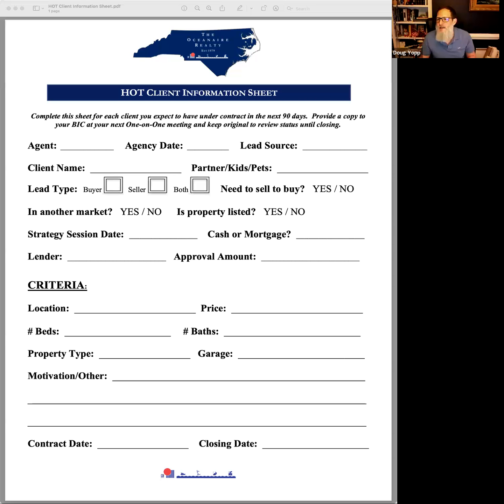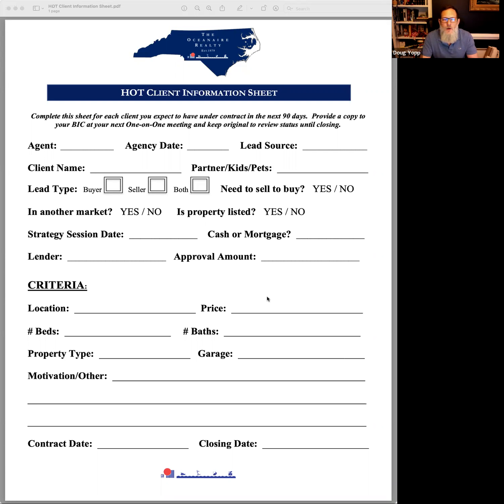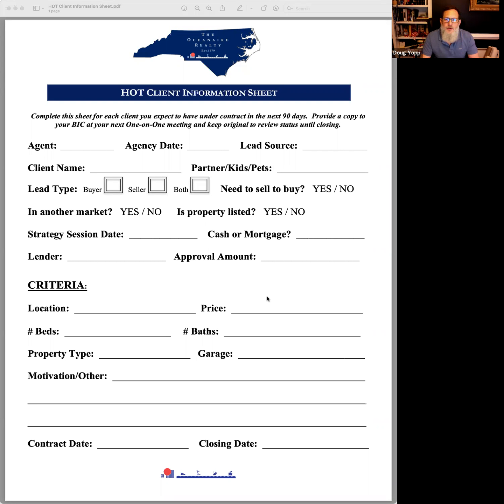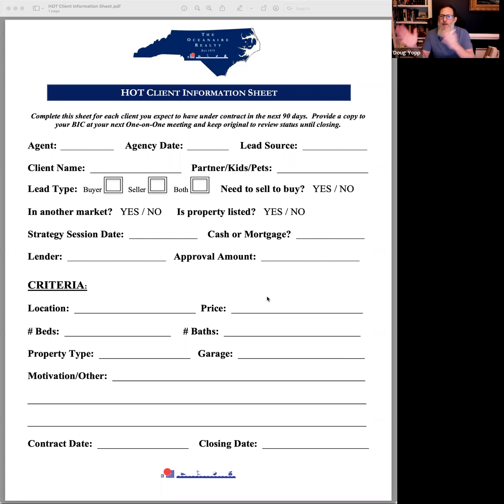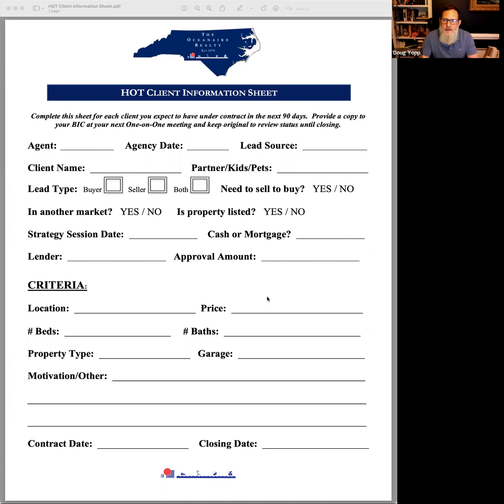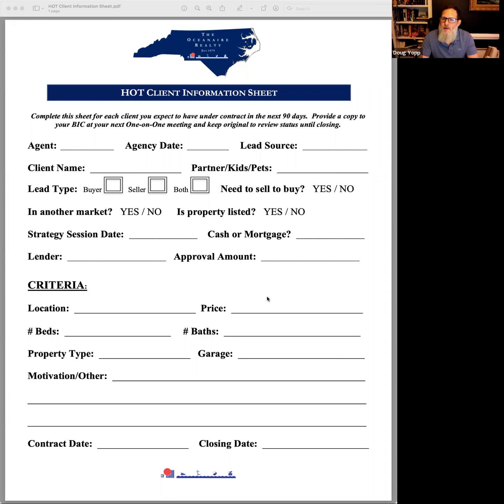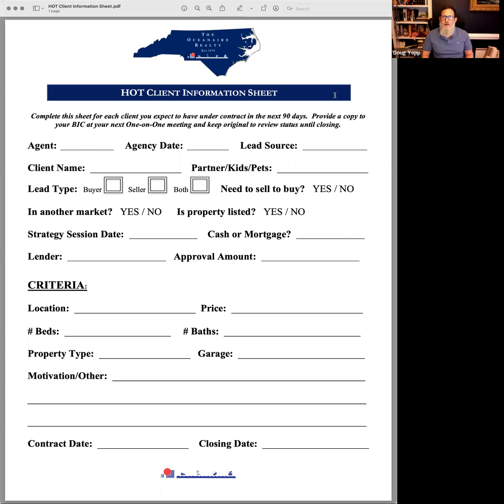Episode 7: The Hot Sheet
Continuing on our theme of pipeline tracking and management, we'll focus on the tip of the funnel with The Hot Sheet. This simple but helpful tool will help you keep the right clients, in the right place, and with the right information. It's handy for agents and team leaders and sales managers alike.